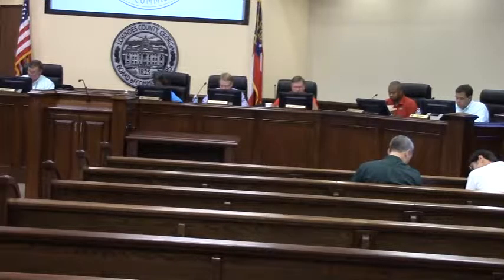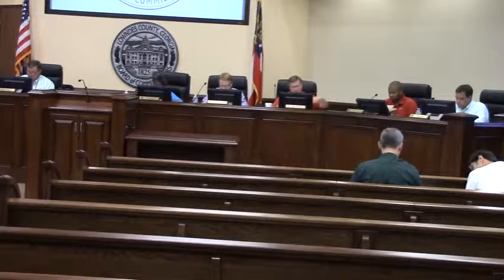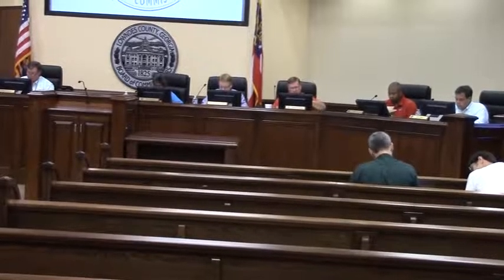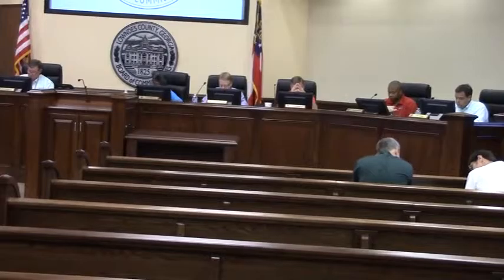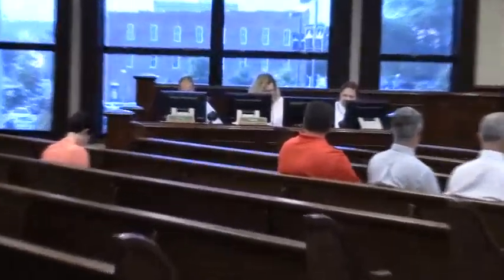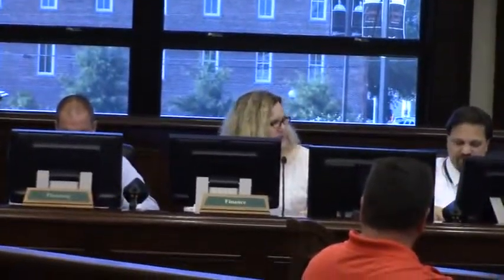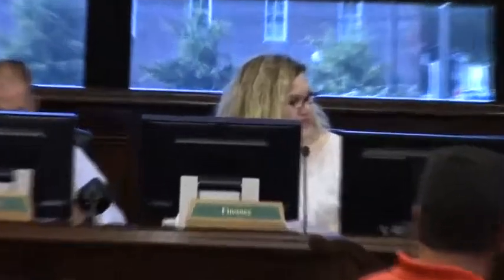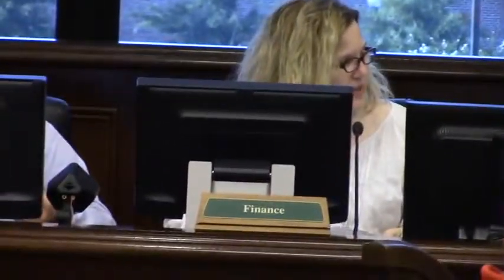7.k. Declaration of Surplus Computers and Printers and Authorization for Disposal @ LCC 2015-06-22